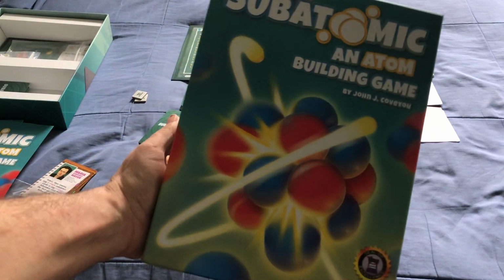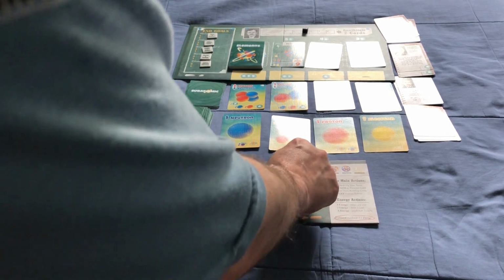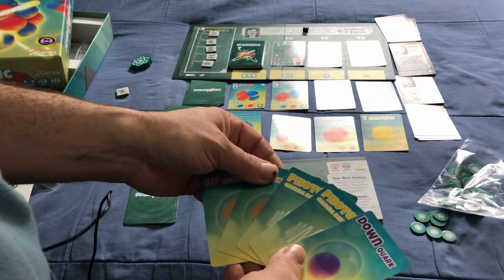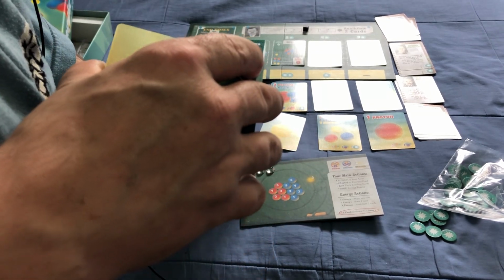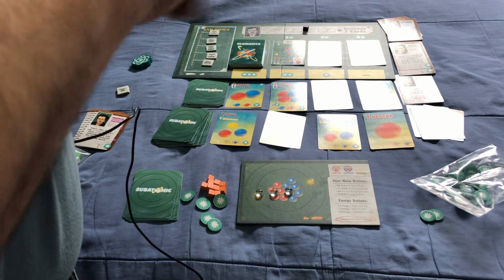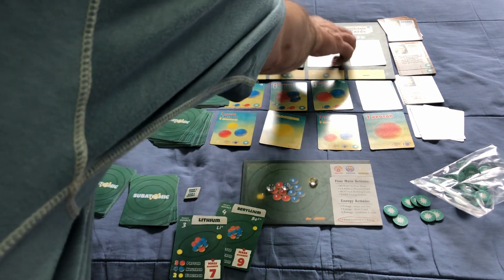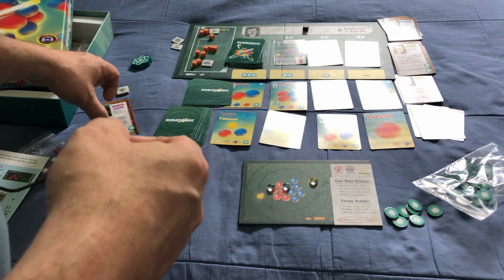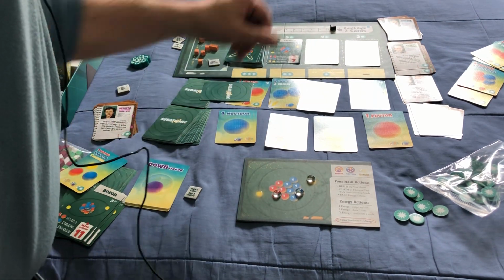Subatomic How To Play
Pretty cool game, tried my best to explain it, sorry if I missed anything. Basically you are using real life science ideas to build your deck and gain elements.

Want to send me something? Here is my PO address:
Victor Miranda
Canada

Card Game
Deck Review
How To Play
Unboxing
Board Game
Cartamundi
USPCC
Board Game Geek
Kickstarter